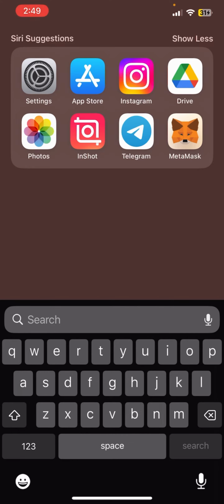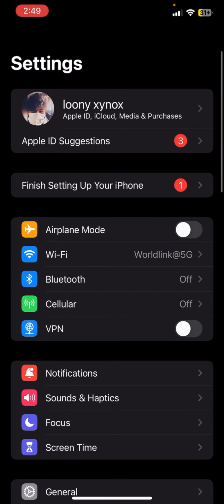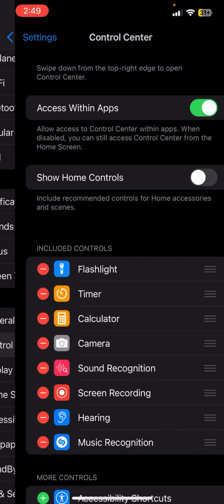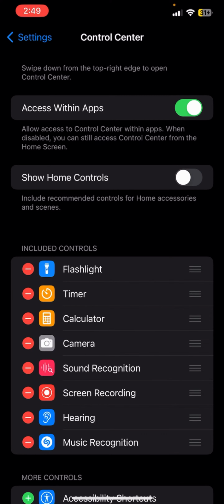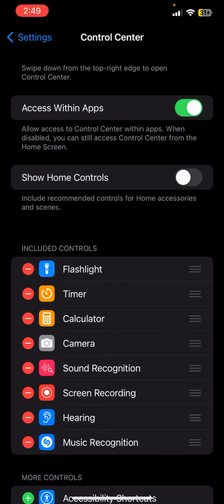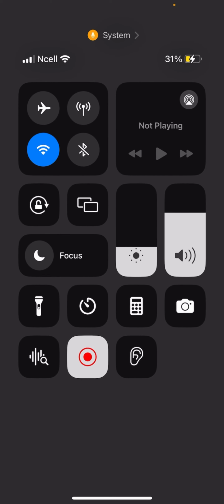How to Close Shazam App (2024) | Shazam Tutorial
In this quick tutorial, learn how to close the Shazam app on your phone properly. Follow this simple instruction to exit the app.